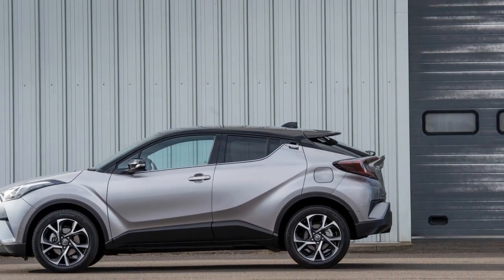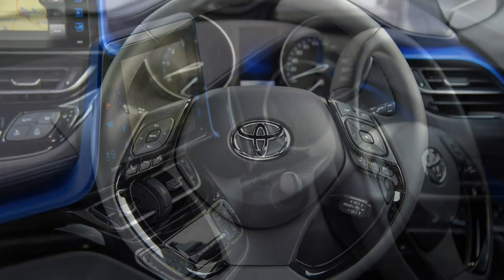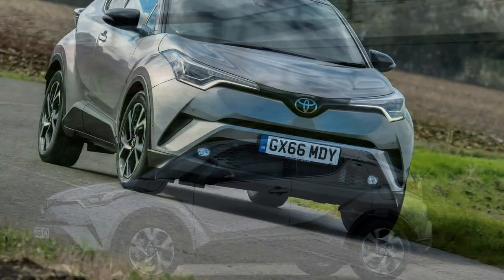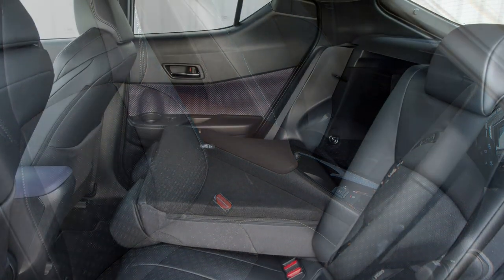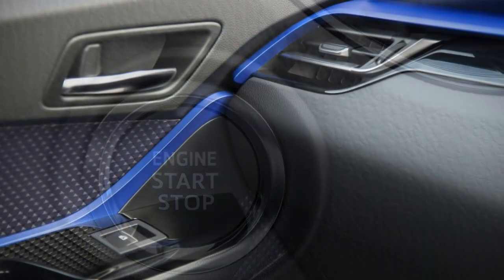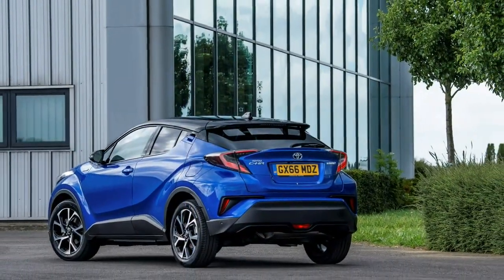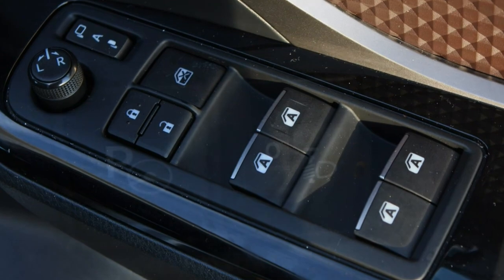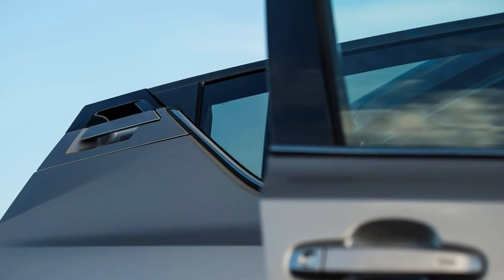Toyota C-HR 2019 Car Review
The Toyota C-HR is really a subcompact crossover SUV manufactured by Toyota.

 The production version with the C-HR was unveiled with the March 2016 Geneva Motor Show. The North American production version has also been unveiled with the November 2016 LA Auto Show. The production from the C-HR entered November 2016. It was launched in Japan on 14 December 2016,  and it started sale in Europe, Australia, South Africa and North America at the beginning of 2017, plus in Southeast Asia, China and Taiwan in 2018. The name C-HR represents Compact High Rider,  Cross Hatch Run–about  or Coupé High–Rider. Initial production was a student in Japan and Turkey. The North American-spec C-HR is imported from Turkey.